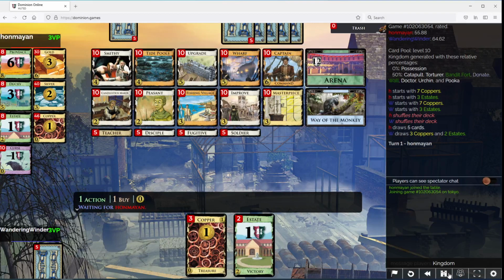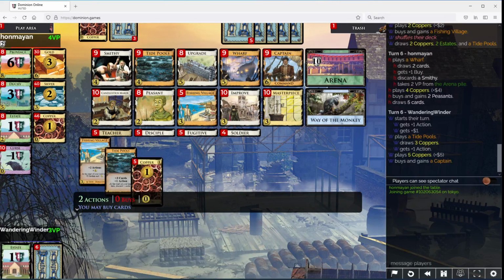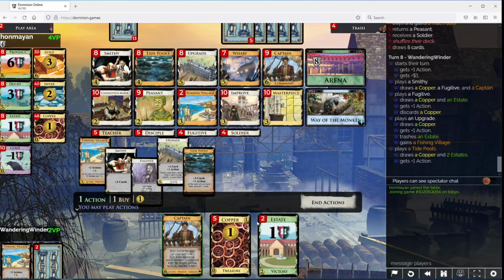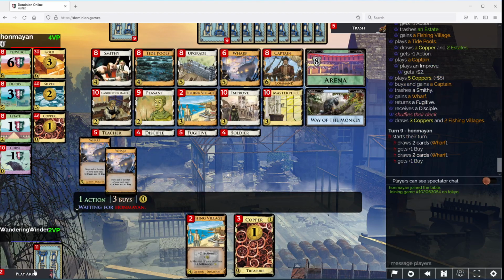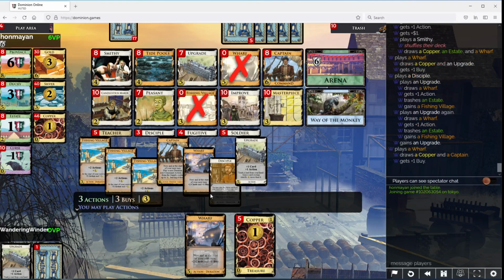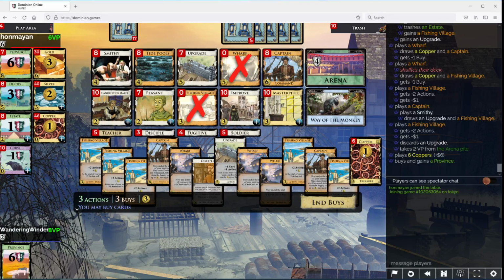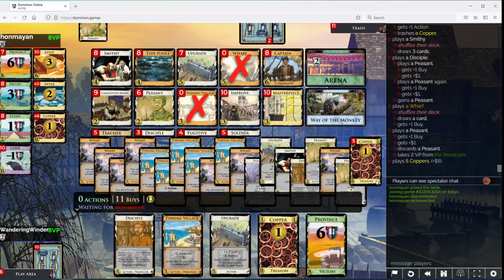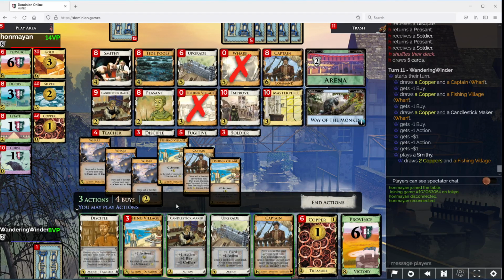Orange and Orange and Travel and end vs honmayan